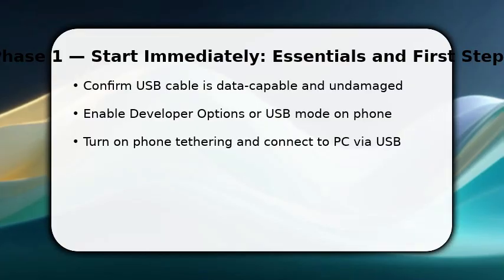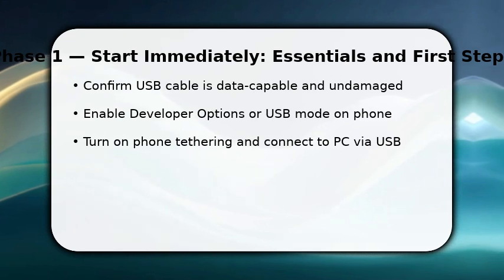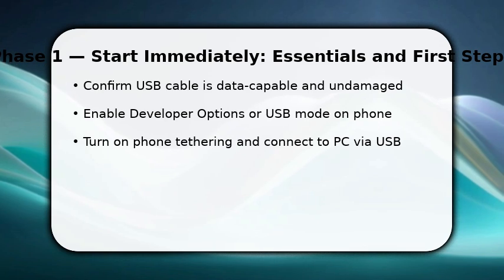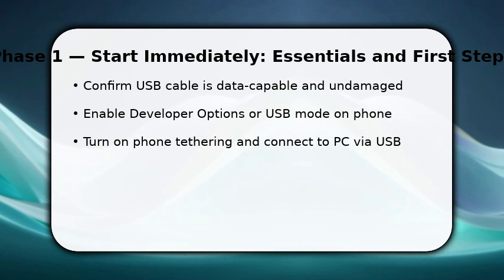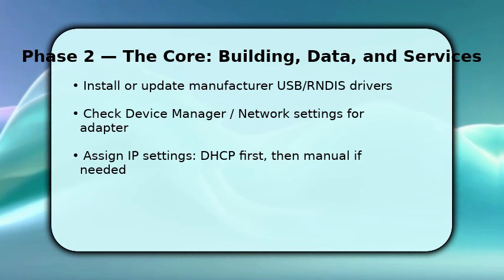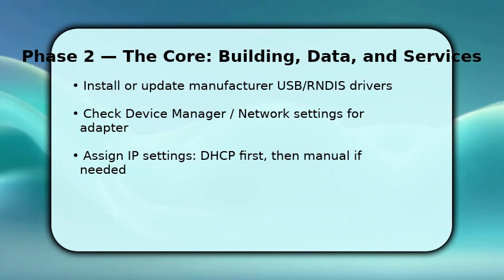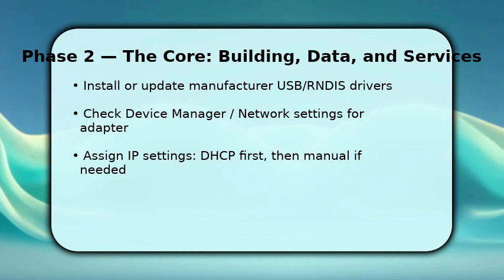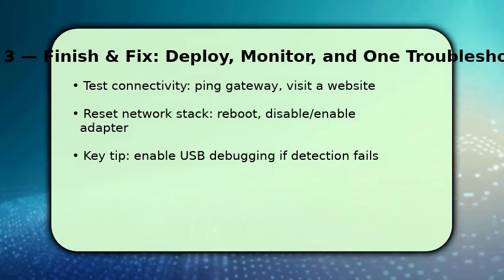How to Fix Usb Tethering Problem (full Guide)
How to Fix Usb Tethering Problem (full Guide) | 🔒 Surfshark VPN Deal — Stay private and secure. $1.99/mo + 3 Months Free ▸

Explore a comprehensive guide to troubleshooting and fixing USB tethering issues. Learn step-bythy fixes, from basic checks to advanced settings adjustments for seamless connectivity on your device.

USB Tethering Problem, Troubleshoot USB Connectivity, Wi-Fi Alternative Connection Fix, Device Network Settings Guide, Mobile Hotspot Solution Troubleshooting, Connect to Internet via USB Dongle, Resolve Wireless Connections Issues, USB Tethering Errors Solutions, Enable Mobile Data as a Modem on Android/iOS, Fix Slow or Unstable Wi-Fi Connection